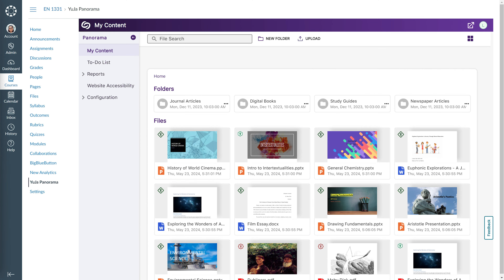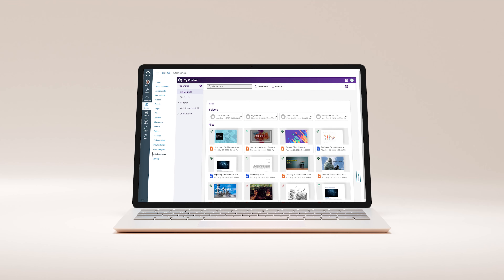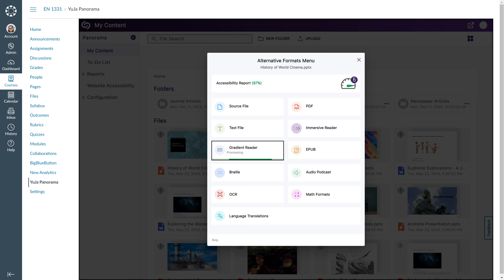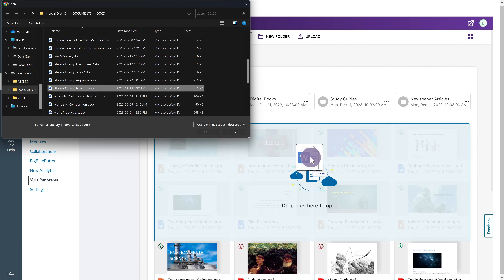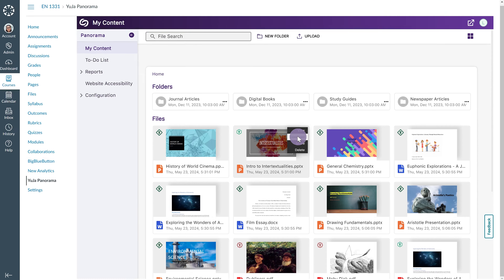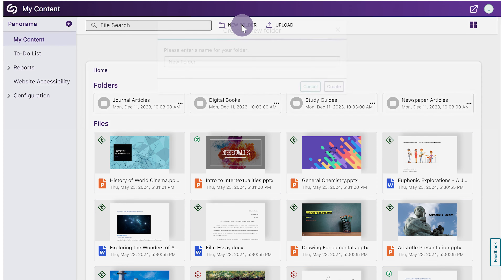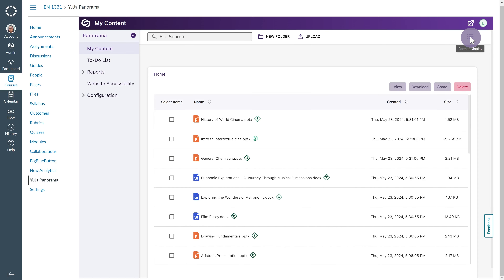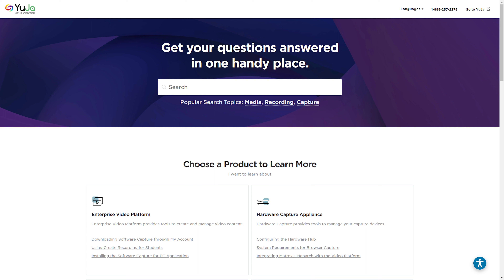Welcome to Accessible DocHub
The My Content page is a platform for accessible document storage that allows users to upload and store files in the Panorama Cloud. Users can share files via email and synchronize their accessible content across multiple devices. In this video, we will provide an overview of the My Content page.